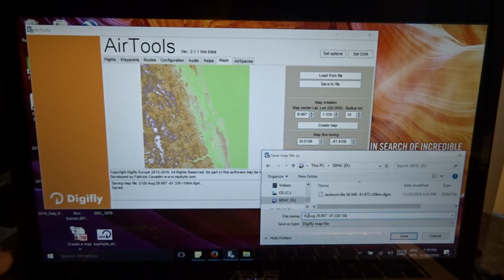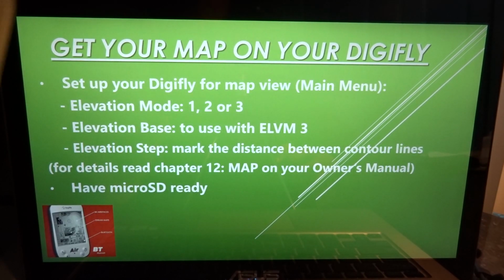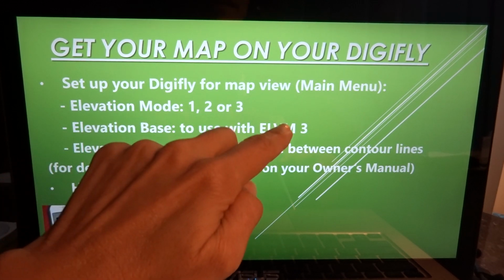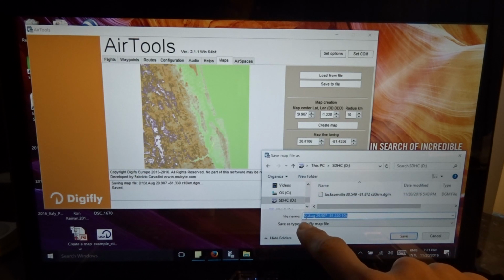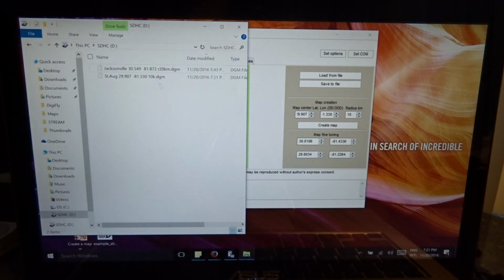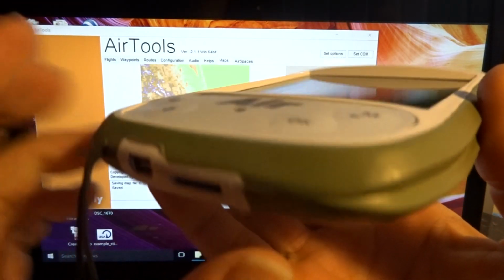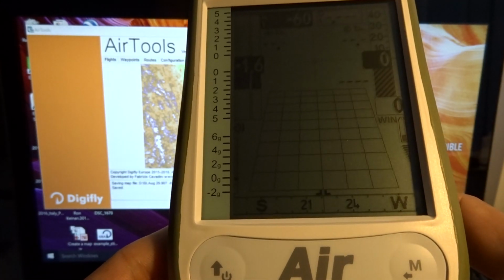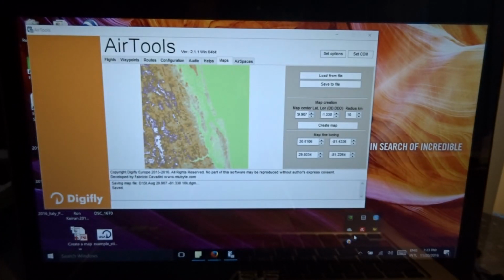AirTools: Getting your Topographic Map on your Digifly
Learn how to get your map files to show on your Digifly AIR and on the map instrument.
More information on the MAP chapter of the instructions manual.